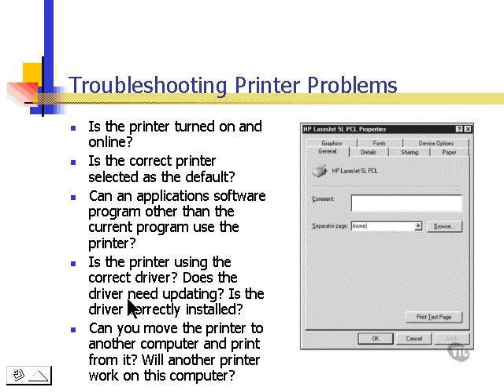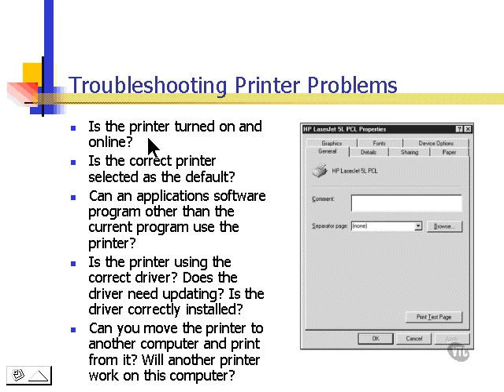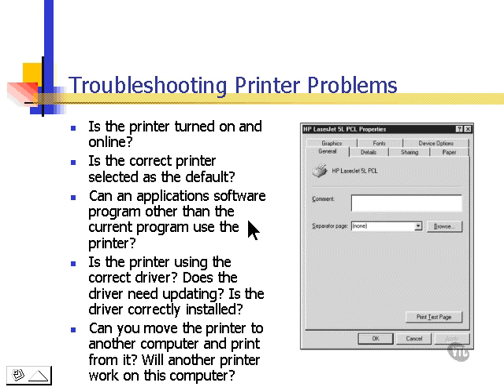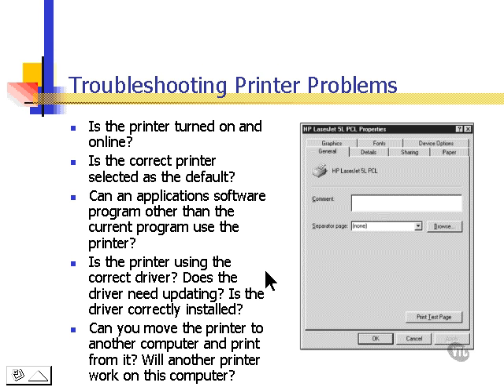A+ Certification Class [049]